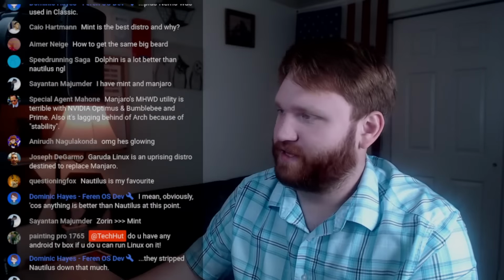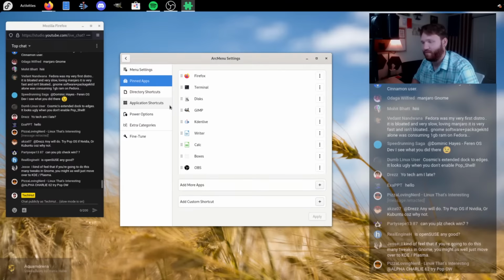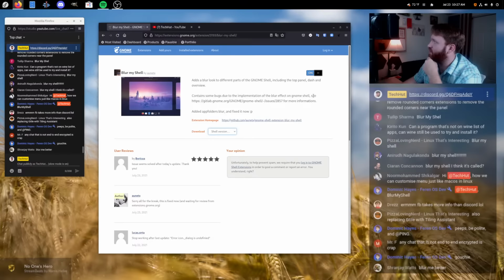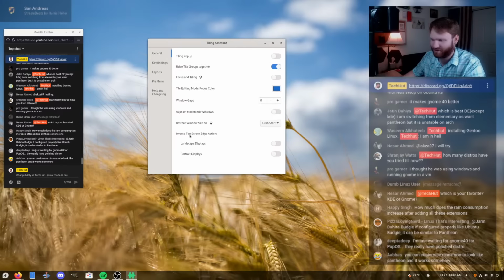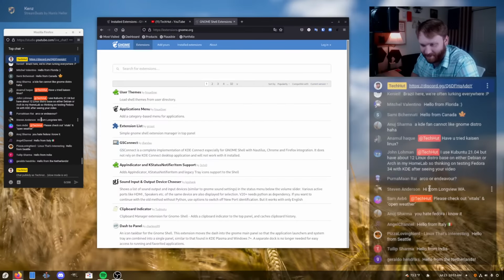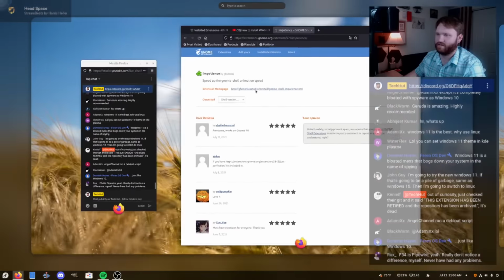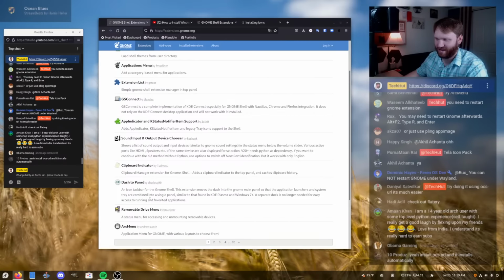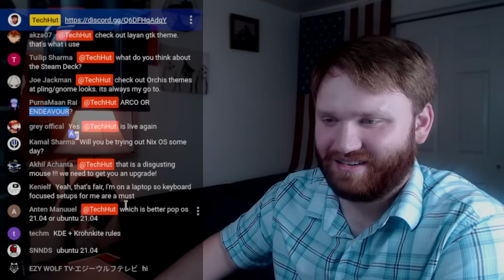GNOME 40 SUCKS - Let's fix it. (Live Stream)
After about two day using basic default GNOME 40 I simply cannot take it. In this stream we will be adding extensions and customizing GNOME to make it usable. Twitter Discord